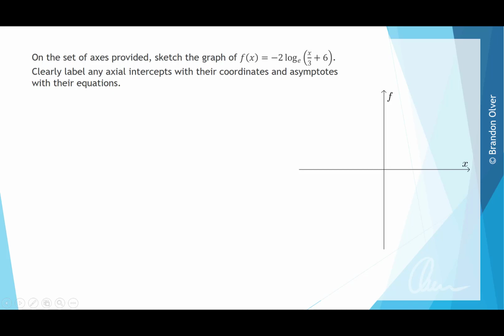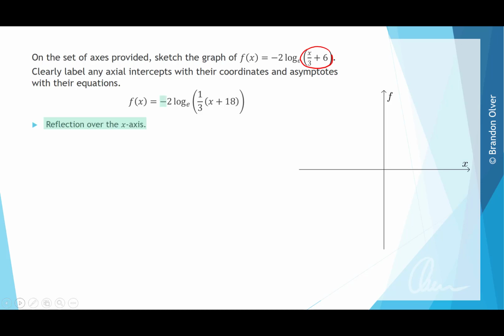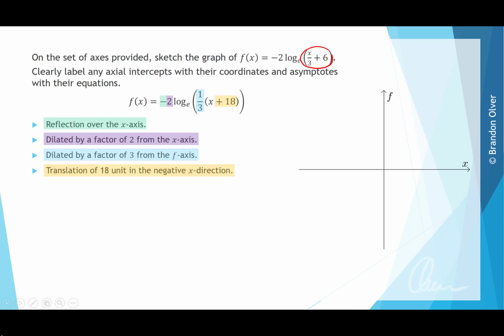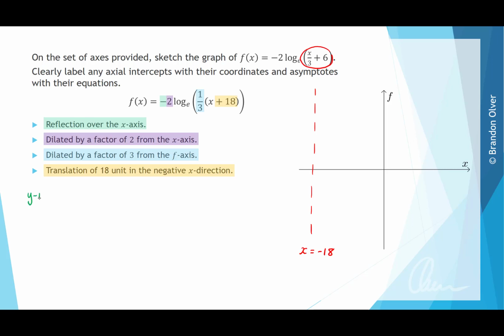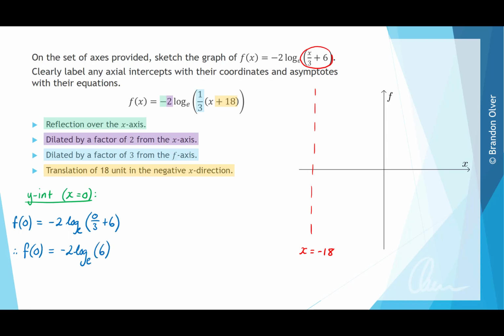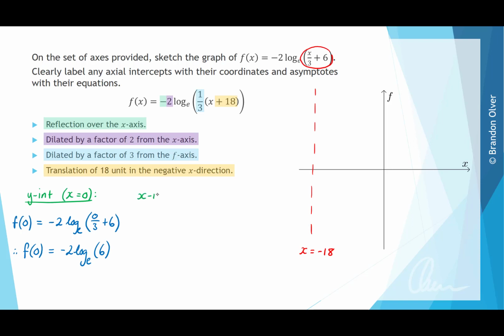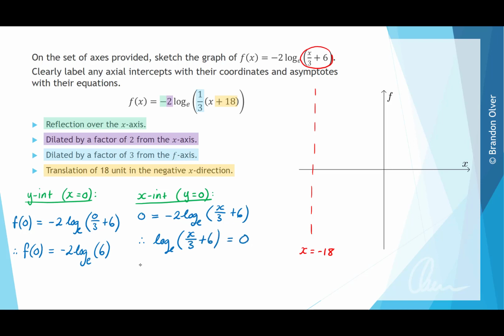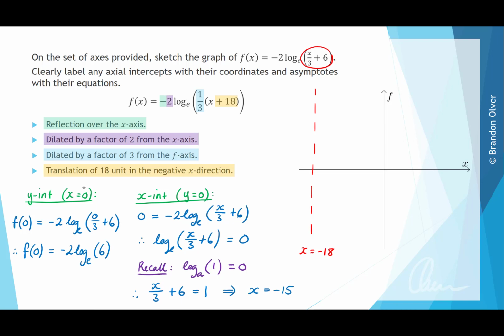[MM1-2] 9F - Example 3